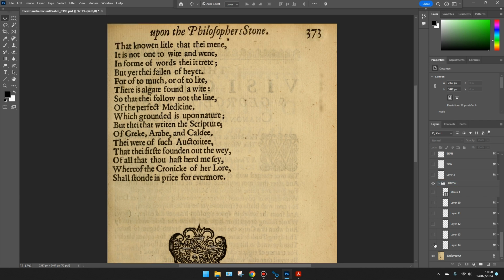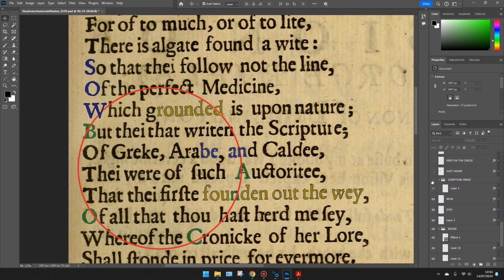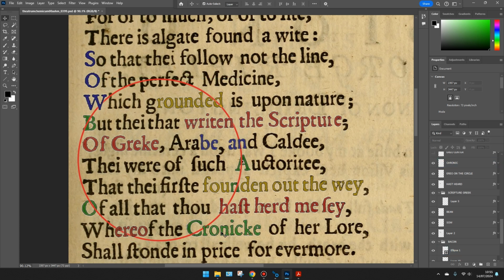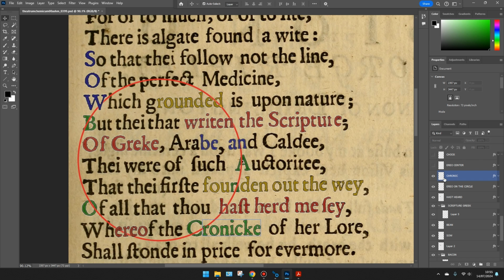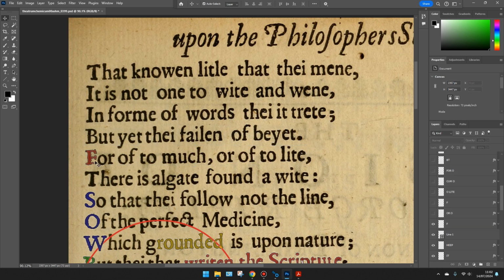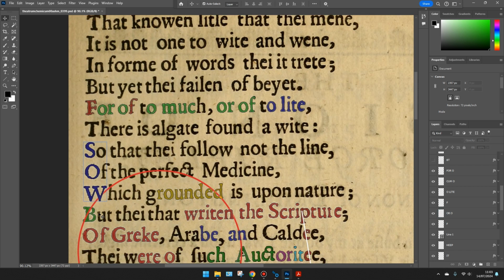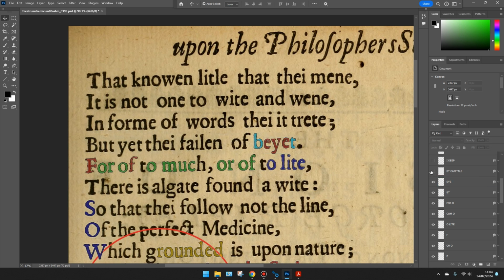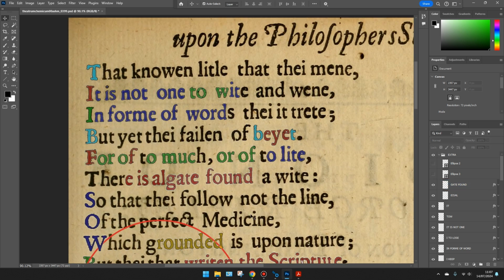Elias Ashmole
This video is an explanation of findings taken from a publication by Elias Ashmole.. Taken from Trail of the Greenman

Featured Elements

Code: KD1OOH8IKGBJSK7O